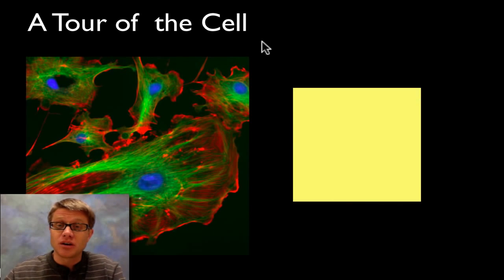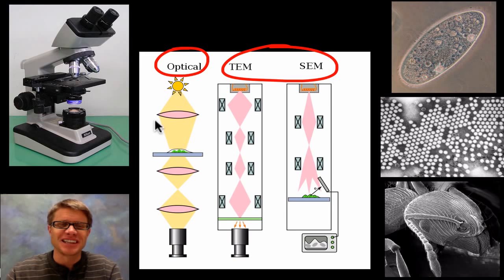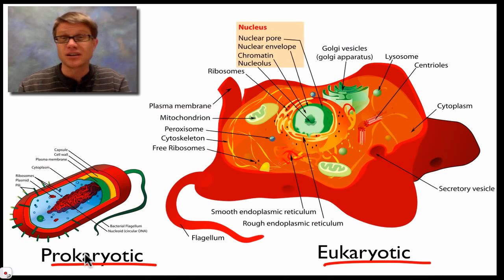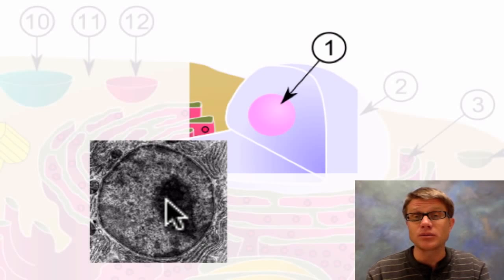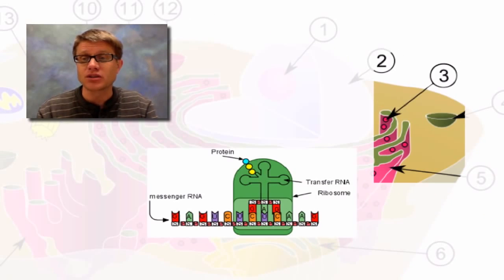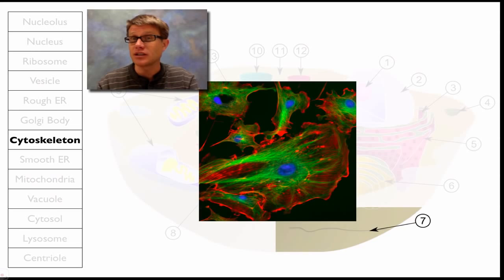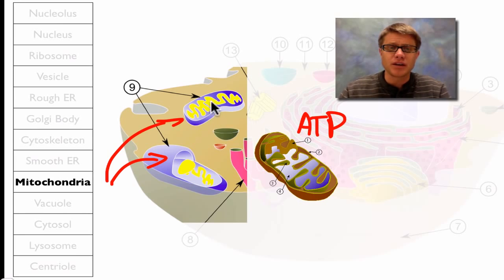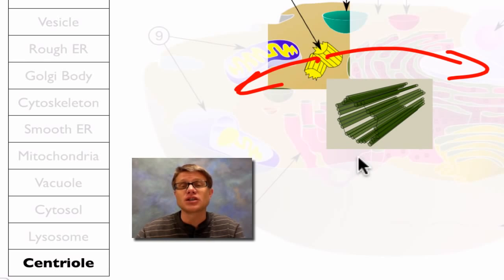1 A Tour of the Cell